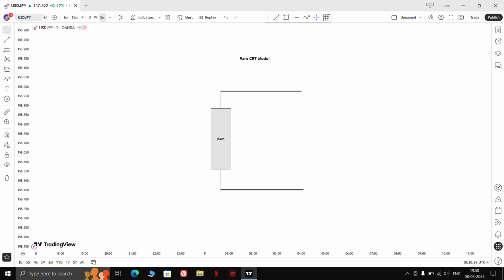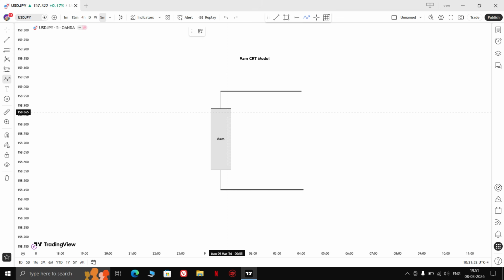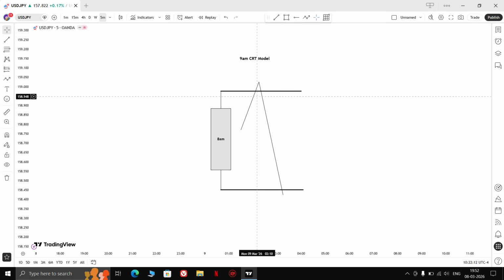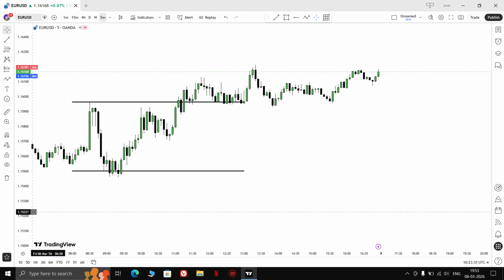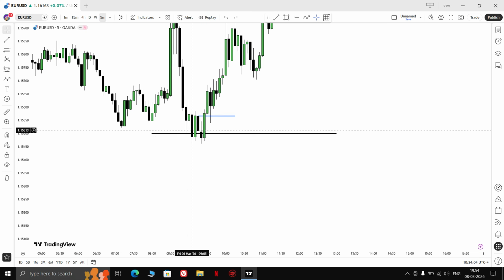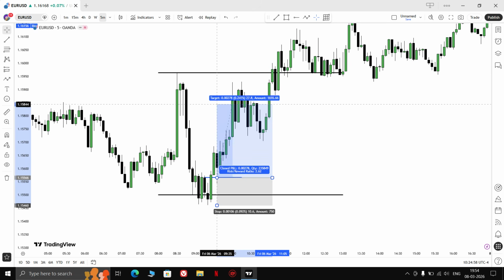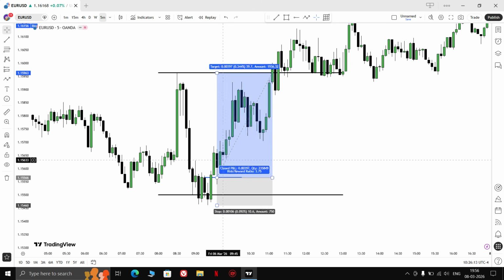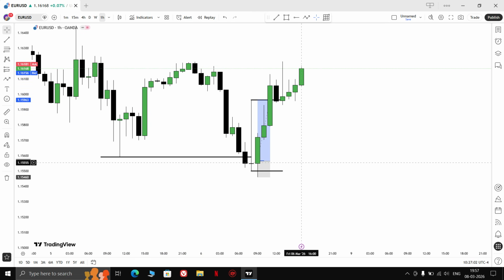9am CRT Model | ICT PO3 Candle Range Theory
9am CRT Model ICT PO3 Candle Range Theory